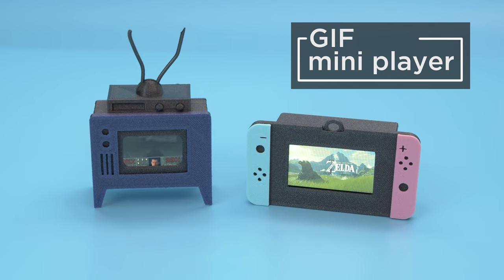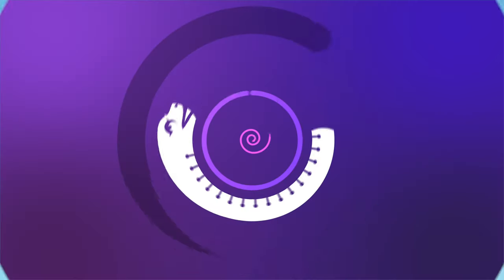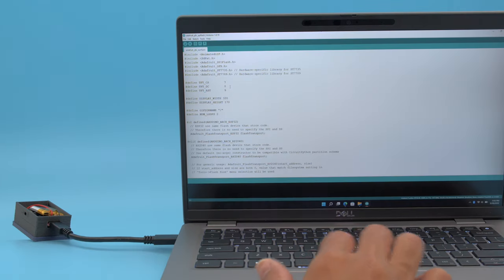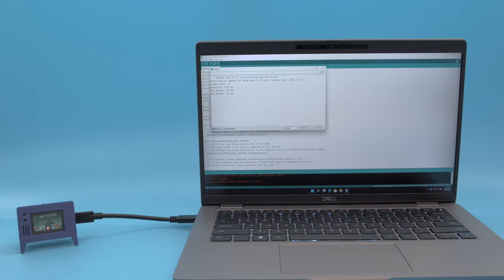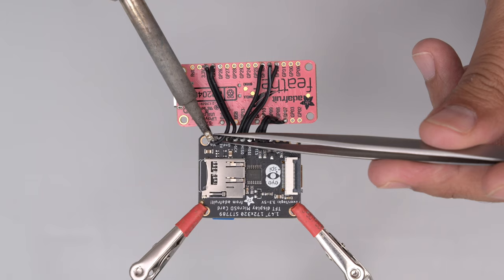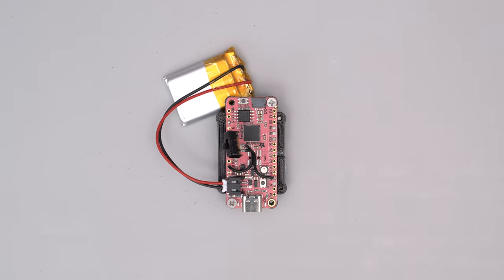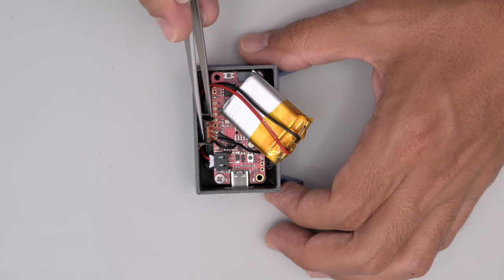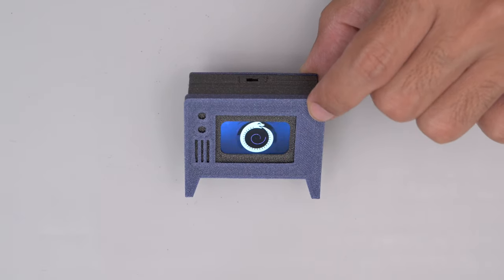Mini GIF Players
Build your own mini TFT display that plays GIF images! 3D Print your own case that looks like retro TV or a portable gaming console.